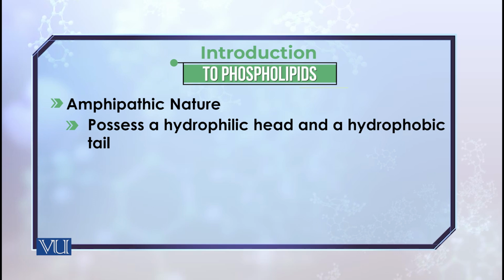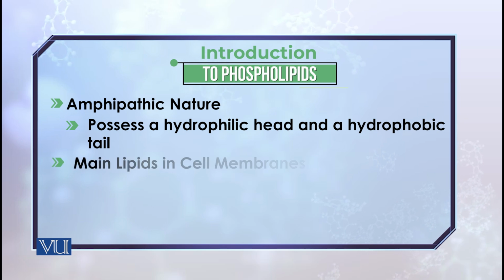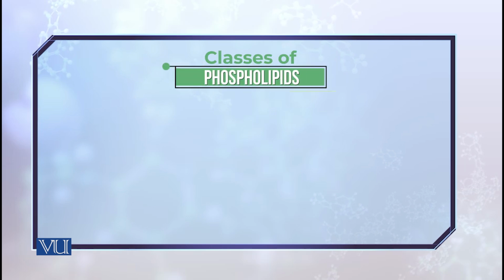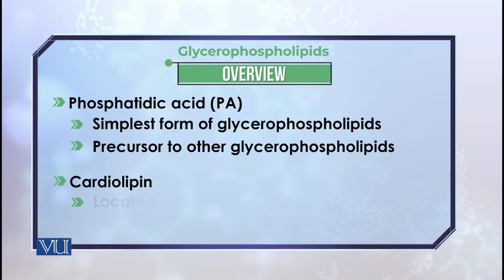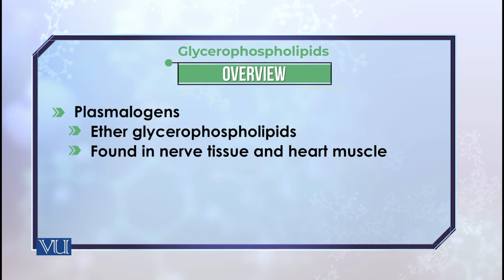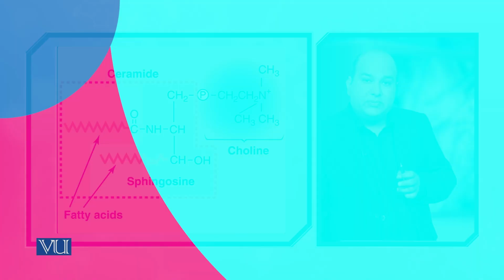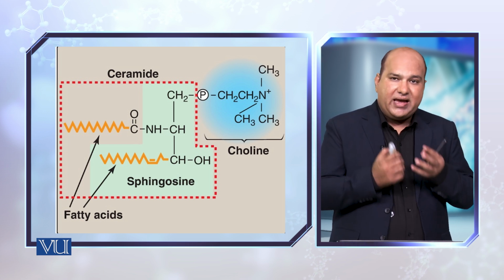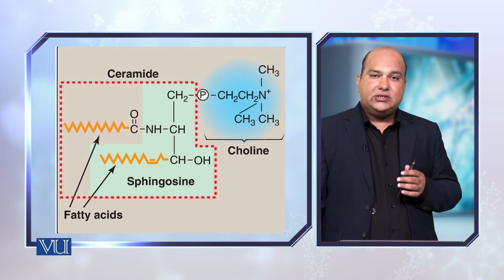Phospholipids: Overview | Biochemistry II (Theory) | BIO506T_Topic123